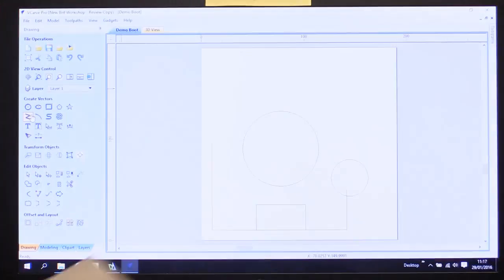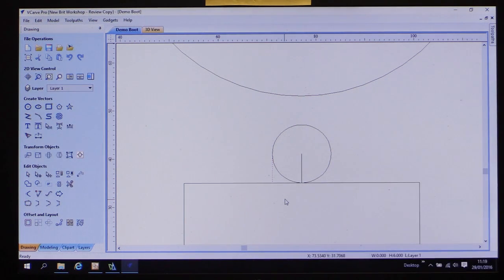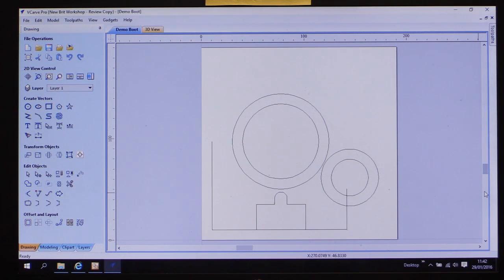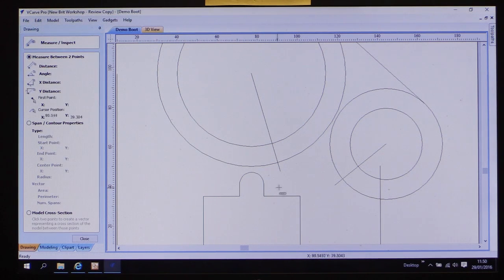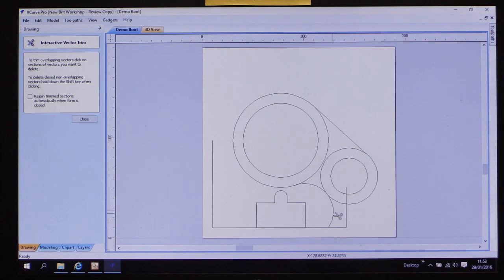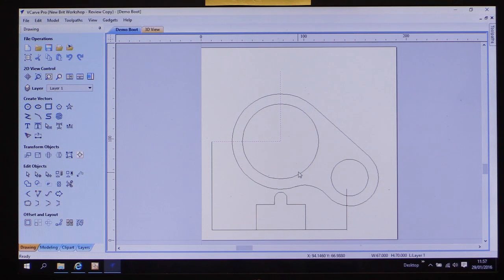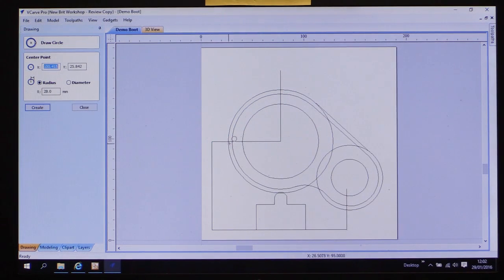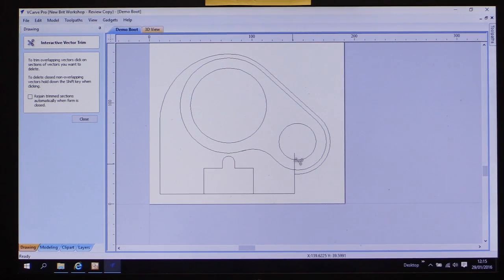Ultimate Dust Boot VCarve Pro Design - Part 2 of 3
The Ultimate Dust Boot works really well and I have already described how I went about making it. In this series of three videos I go into the detail of the design using Vectric’s VCarve Pro. I am doing this to help people to make the Dust Boot and also to serve as an illustration of the way to use VCarve Pro to encapsulate your design ideas.